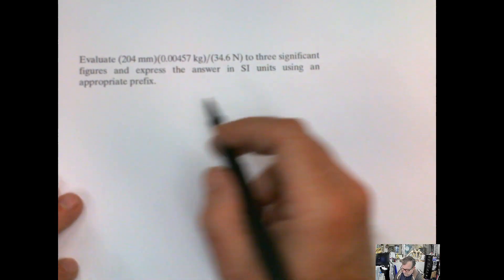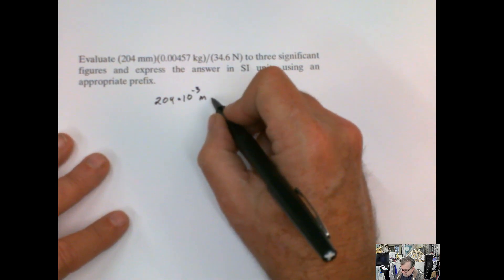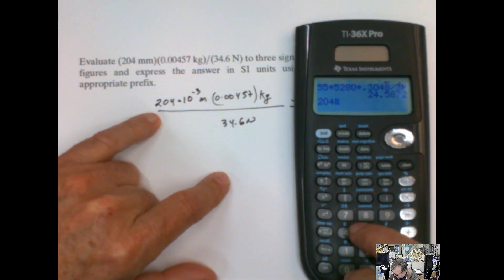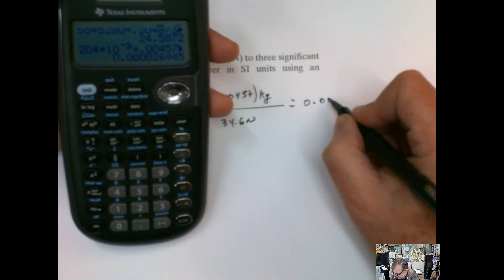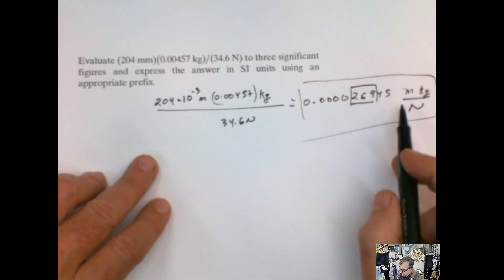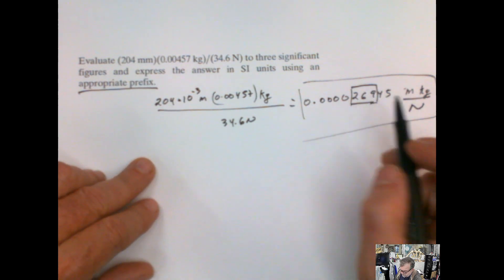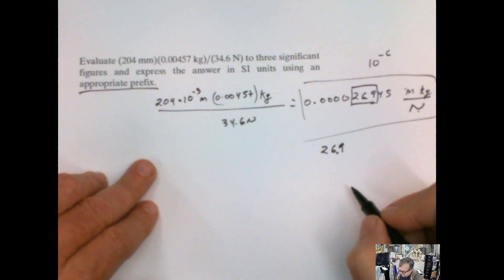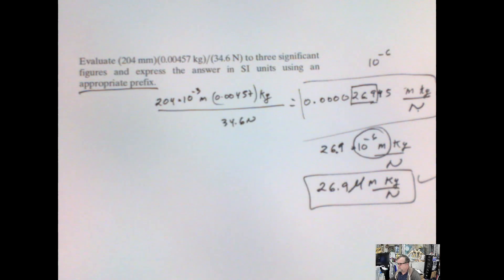unit conversion 5